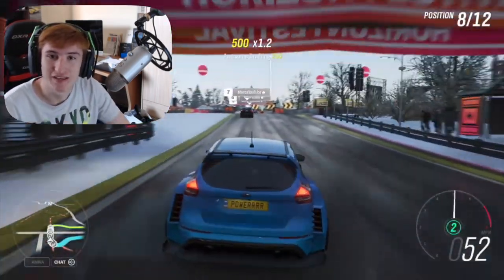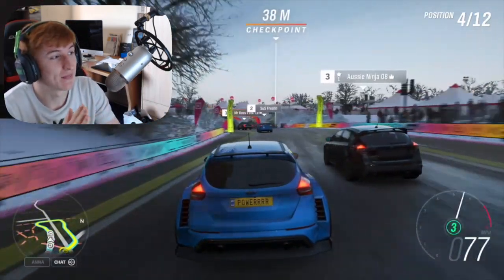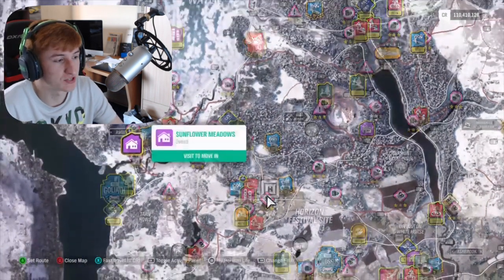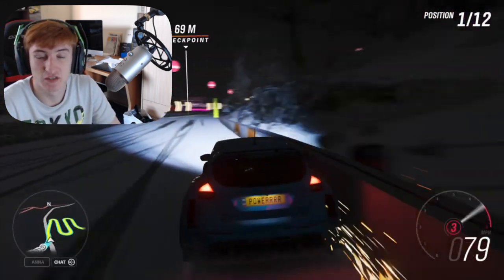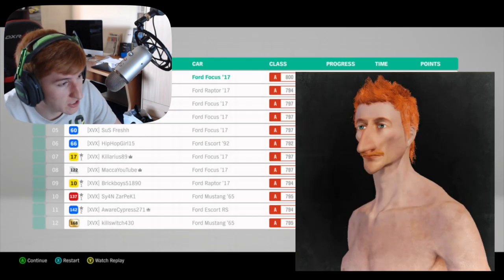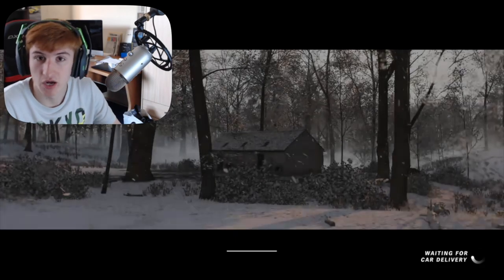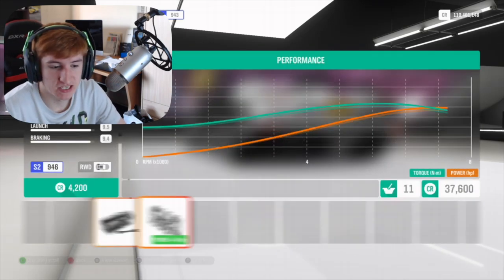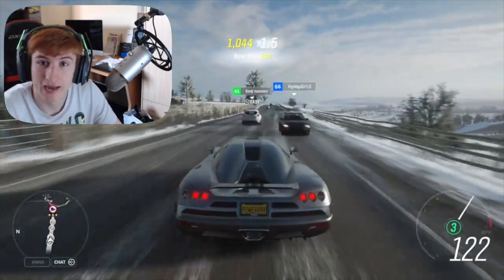Need For Speed HEAT - All New Features + Customisation! (So Far) - Engine Swap/Sounds, Early Access